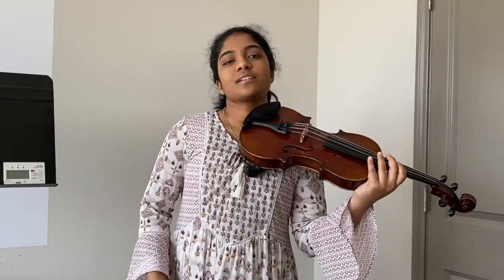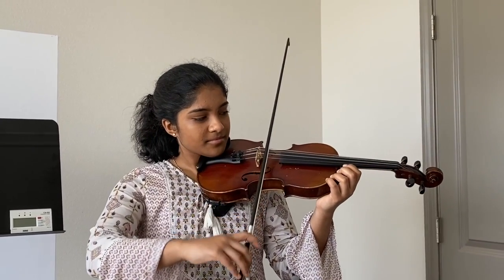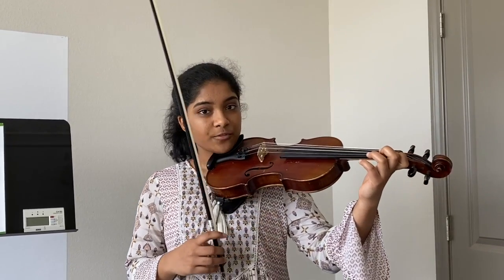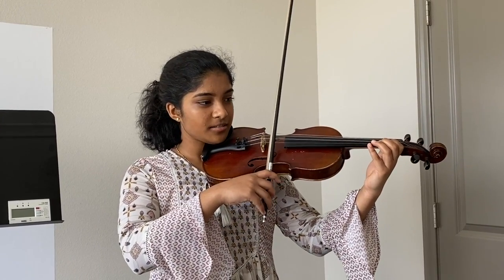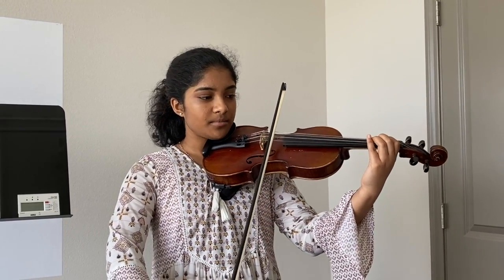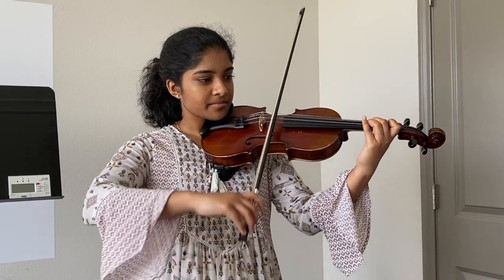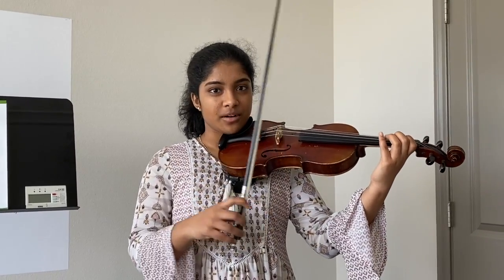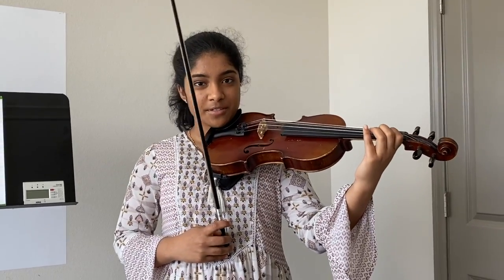Getting Started with the Violin: Playing 'Twinkle Twinkle Little Star'- Dhisha K.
Learn how to play 'Twinkle Twinkle Little Star' with Dhisha K.